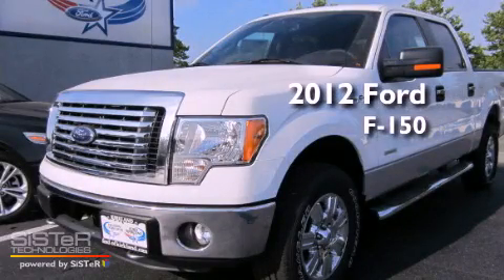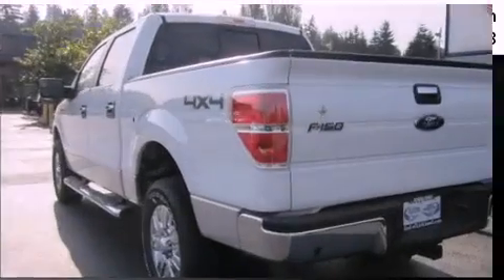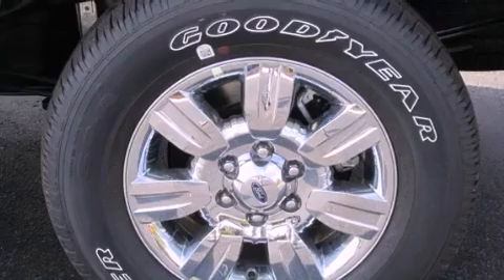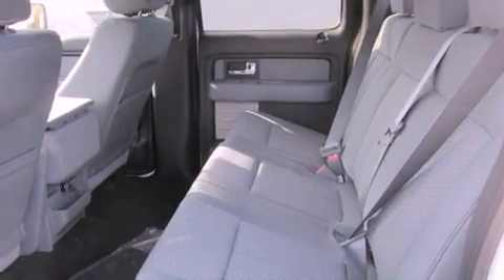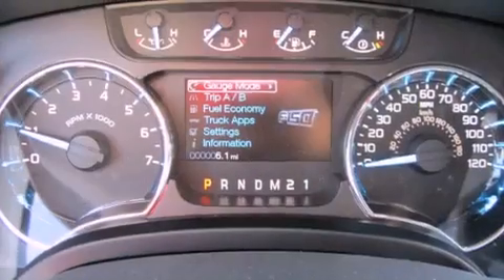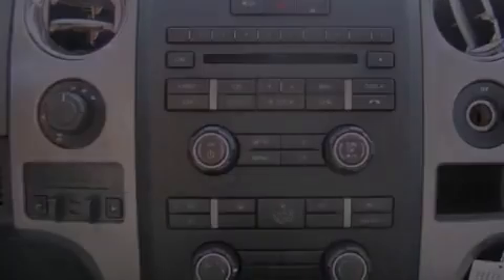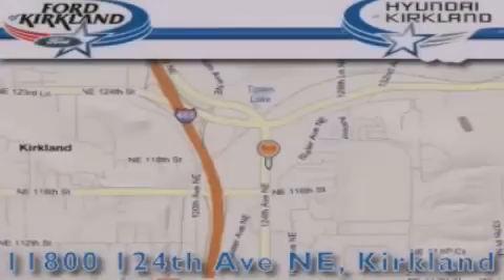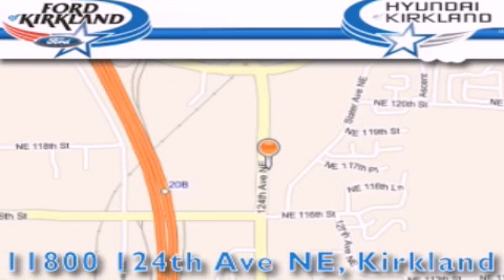2012 Ford F-150 Kirkland WA 98034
Year : 2012
 Make : Ford
 Model : F-150
 Engine : 3.5L V6 TURBO
 Trans . : 6 Spd Automatic
 Exterior : Oxford White
 Miles : 25
 Interior : Steel Gray
 Stock : E08159